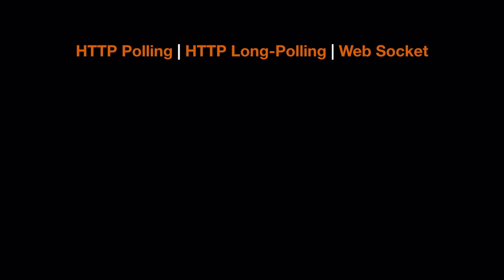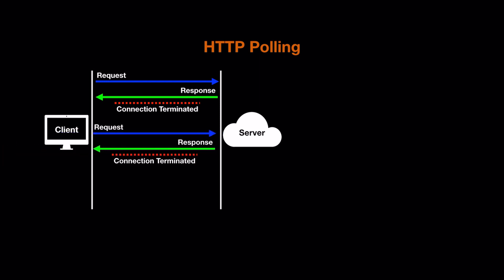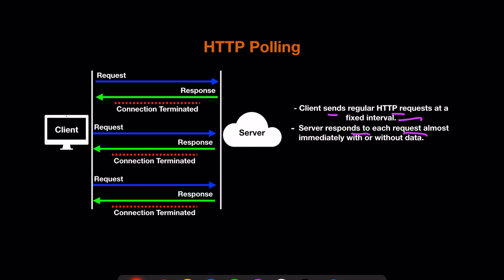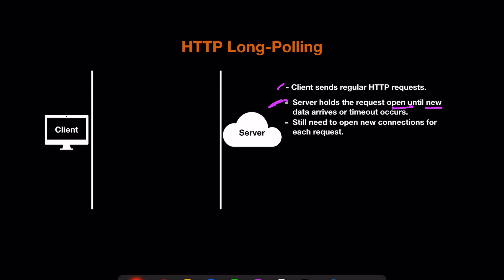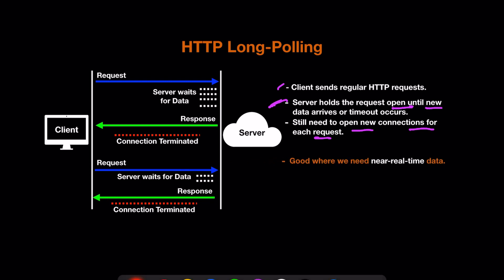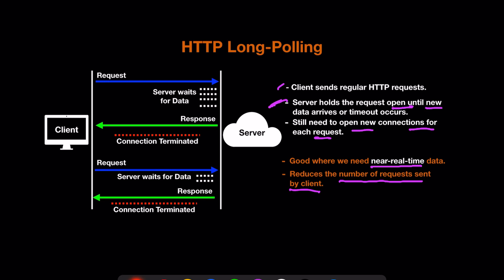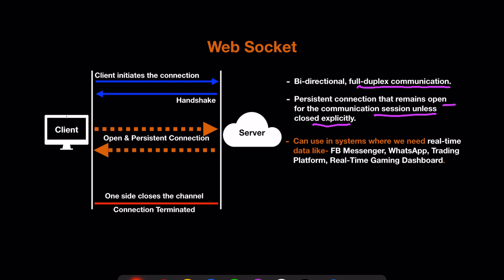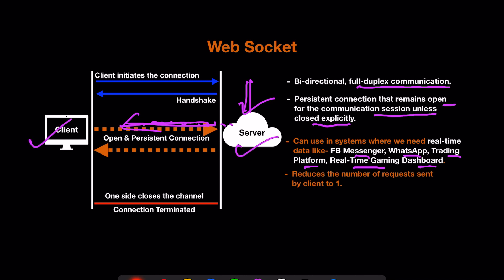HTTP Polling vs HTTP Long-Polling vs Web Socket | System Design Interview in 10 Minutes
- HTTP Polling
- HTTP Long-Polling
- Web Socket